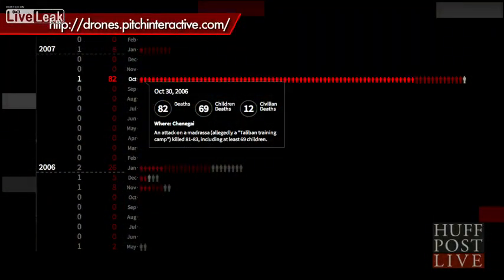Watching Drones Drop